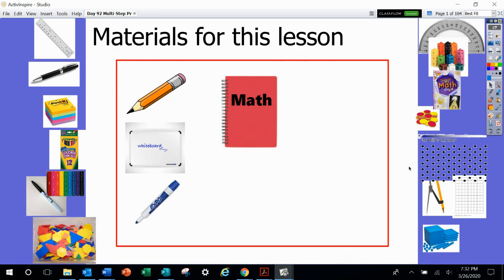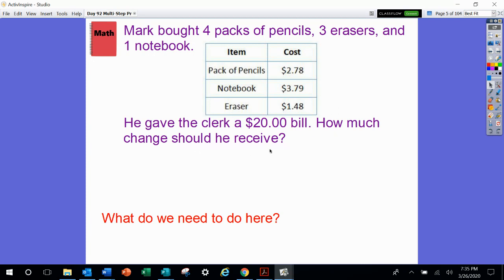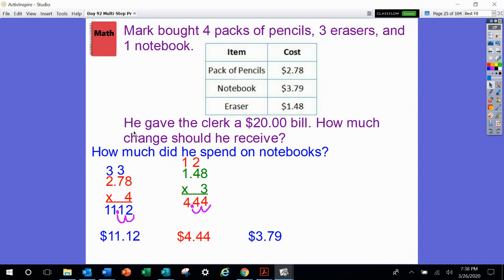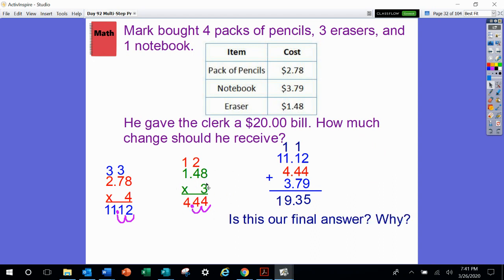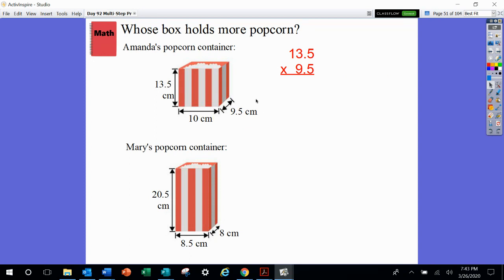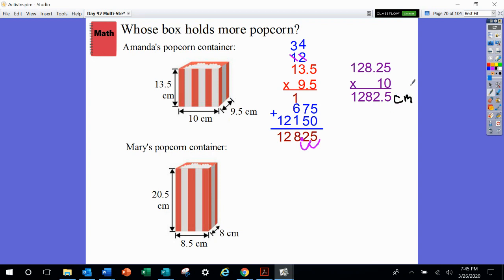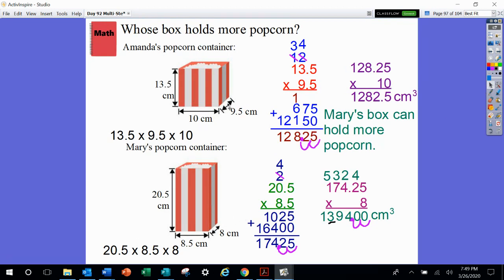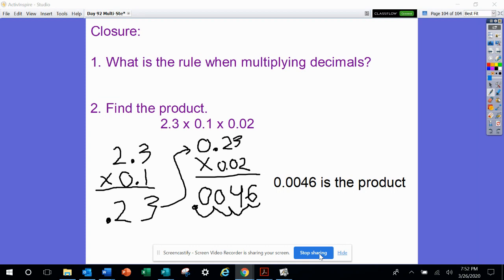Day 92 Multi-Step Problems Involving Decimal Multiplication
Multi-Step Problems Involving Decimal Multiplication